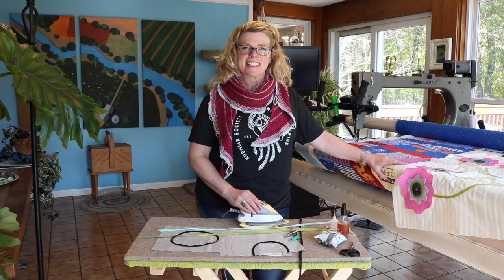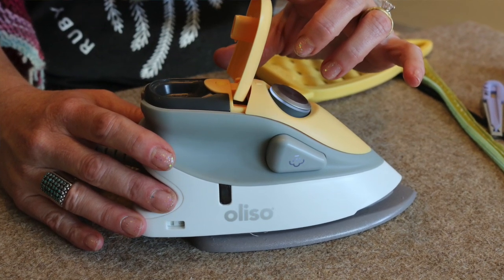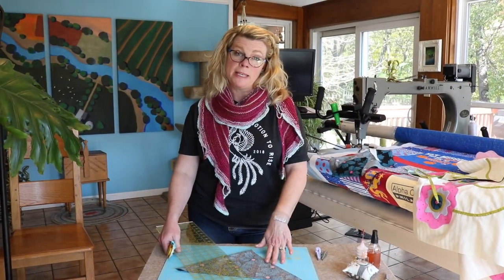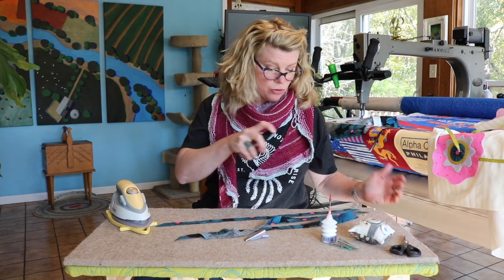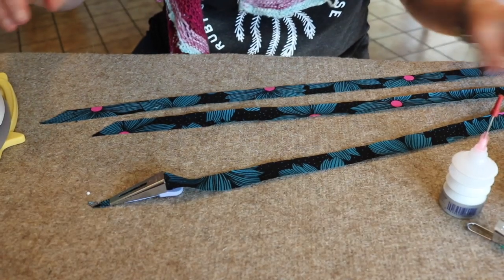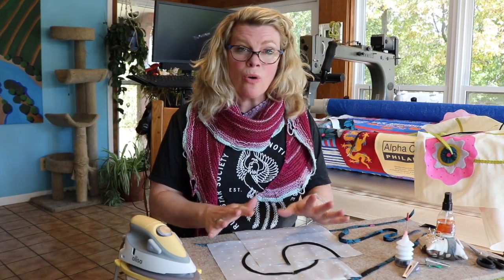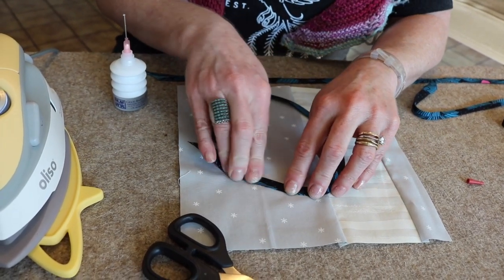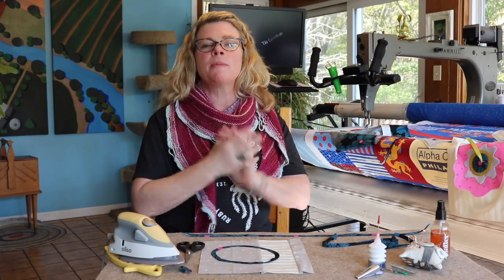Making Bias using the Oliso Iron and Clover Bias Makers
Hey there! I have a video here for you about making Bias with Clover Bias makers and the Oliso Travel Iron. These are some great tools to have in your sewing room and my current favorites. I am always on the lookout for neat notions.

To make bias for the 1/3 inch clover bias maker cut 7/8 inch strips of bias

To make bias for the 1/4 inch clover bias maker cut 5/8 inch strips of bias.